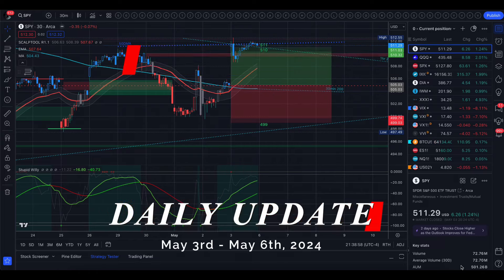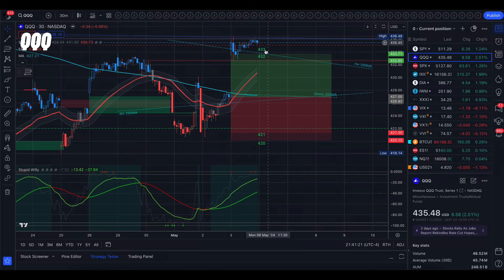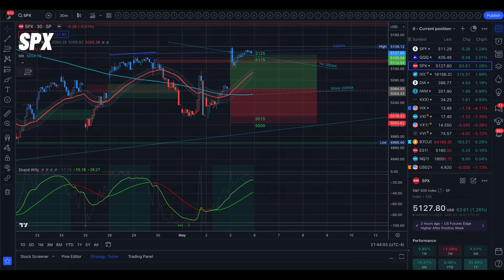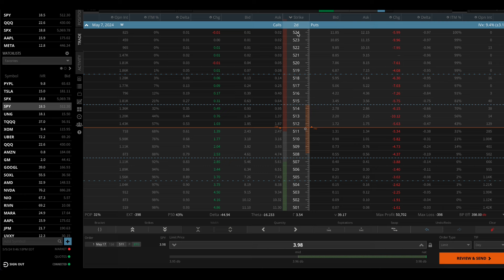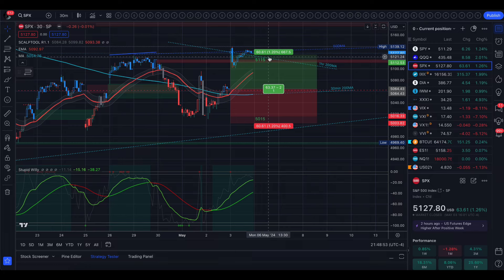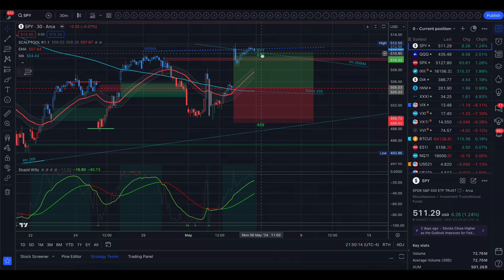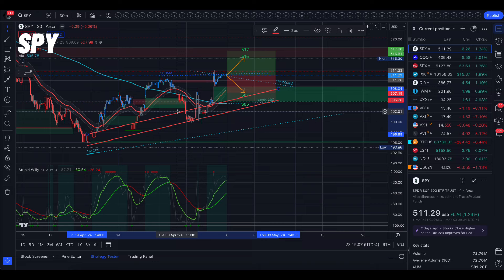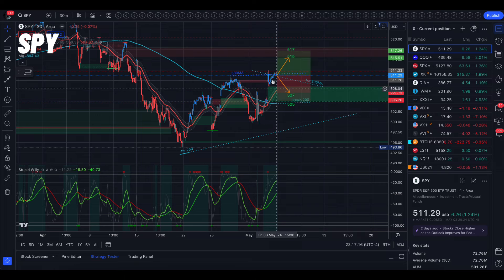🔴 WATCH THIS BEFORE TRADING TOMORROW // SPY SPX QQQ / Analysis, Key Levels & Targets for Day Traders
Mon → $SAVE $PLTR $LCID
Tues → $DIS $CELH $DDOG $CROX $BP $RIVN $UPST $WYNN $LYFT $OXY $TWLO
Wed → $UBER $SHOP $AFRM $TM $ARM $HOOD $ABNB $AMD $TTD $BYND
Thurs → $RBLX $CRON $MARA $SOUN $U $BLNK
Fri → $DOCN

TradingView TastyTrade ThinkorSwim WeBull Robinhood

The stock market rose on Thursday, with chip stocks leading the way. Qualcomm's strong earnings report boosted chip stocks and the overall market. The S&P 500, Dow Jones, and Nasdaq closed up. The market was also supported by positive news from the OECD, which raised its global growth forecast. Despite some hawkish economic reports, stocks maintained gains. Howmet Aerospace and CH Robinson Worldwide reported strong earnings, while Etsy and Qorvo fell after disappointing results. Overall, Q1 earnings have been better than expected. Interest rates fell slightly, with T-notes gaining on short-covering and Powell's comments. European bond yields also fell. US stock movers included Howmet Aerospace, CH Robinson Worldwide, Moderna, and Qualcomm. Overseas markets were mostly lower. Earnings reports for May 3 include Cboe Global Markets, CBRE Group, Equinix, Hershey Co, and Trimble Inc.